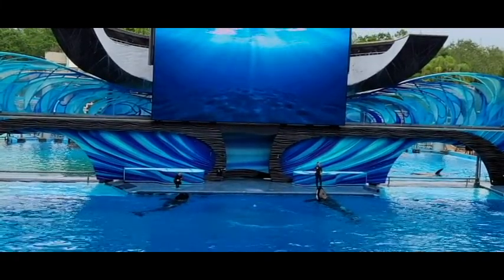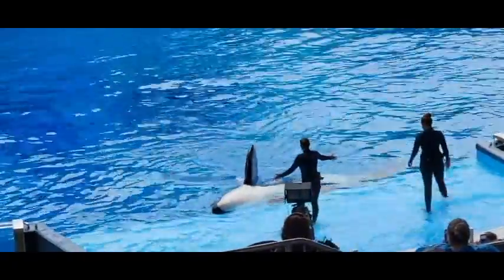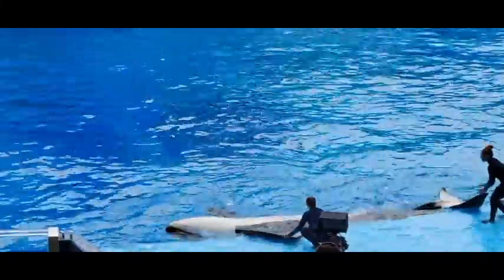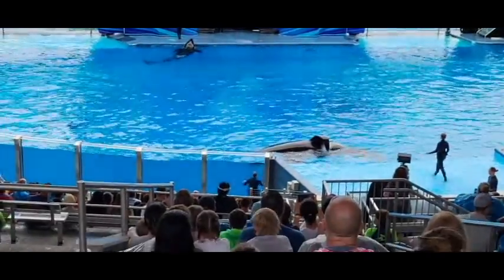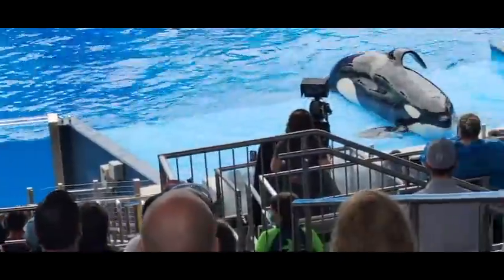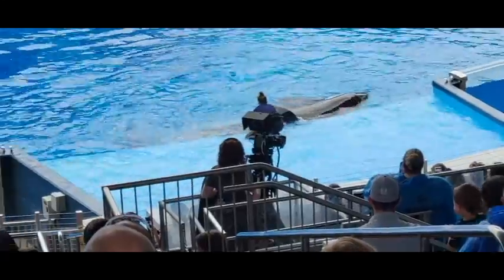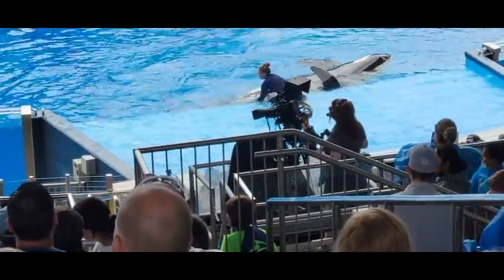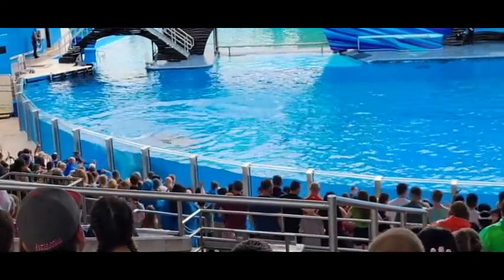My Mom's Videos Of The Florida 2022 Trip.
Here are the videos that my mom took with her phone down at Florida. So my mom recorded some great things  on video at all the park that I went to and had a fantastic time there at all the parks. It started at EpCot and all the way down to Busch Gardens from March 18th and all the way to March 25th which is the last one. I hope I'll go back there again in the future and bring my friends and my girlfriend there so we'll have a fun time at Super Nintendo World when it's fully finished. The Florida 2022 slideshow coming on August 31st. Enjoy the video.